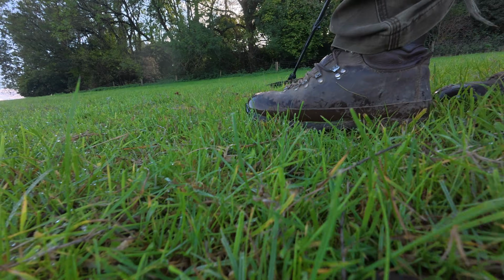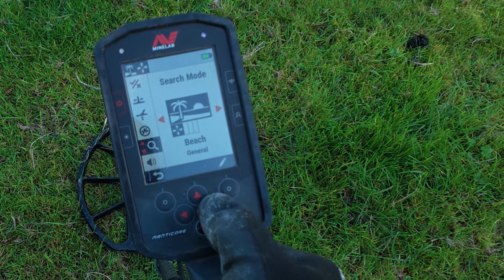Minelab Manticore the ultimate settings to locate deep treasure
Metal detecting with the Minelab Manticore is full of surprises, especially when you start to open the throttles and start experimenting with some expert settings.
Join me in the field so together we can explore the Minelab Manticores full potential, learn through experimenting and find out why the Skill School Metal Detecting Channel can help you on your metal detecting journey.
Become a metal detecting pro in just a few hours with our 1 to 1 training days:

🌐 My favourite metal detectors

🌐 Metal detecting Accessories I like to use